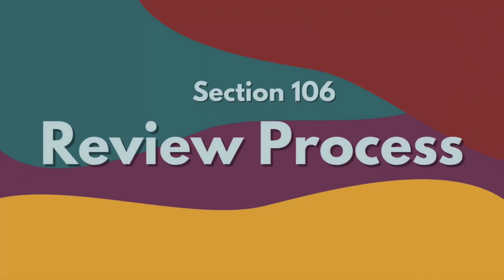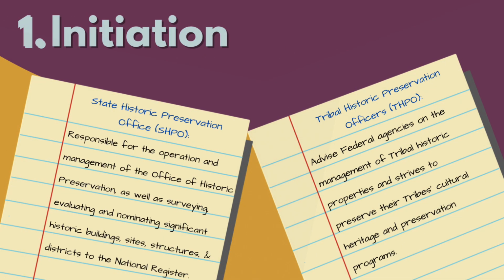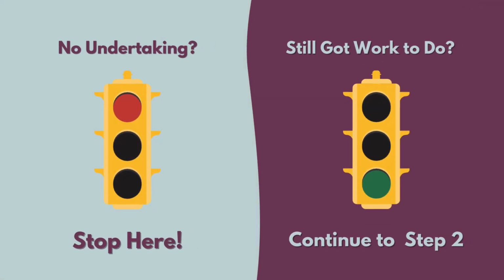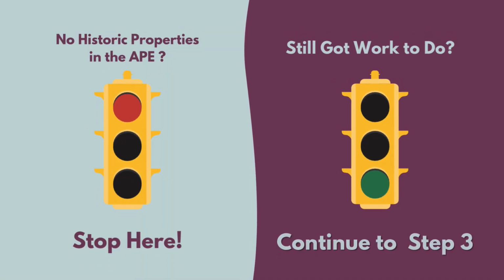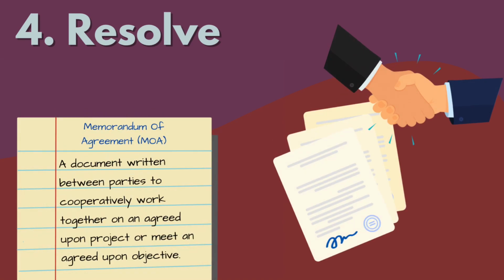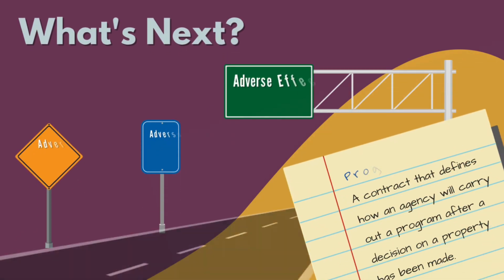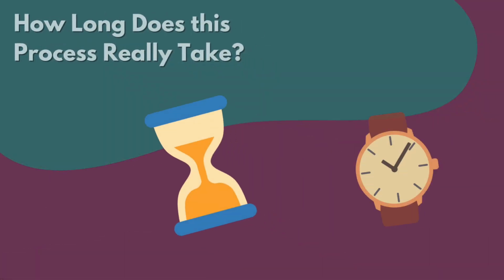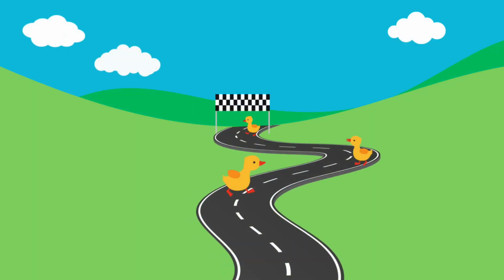Section 106 Review Process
This video describes the four step process of Section 106 review.